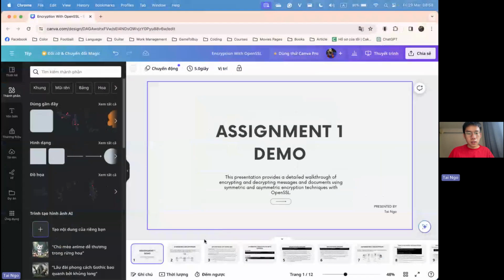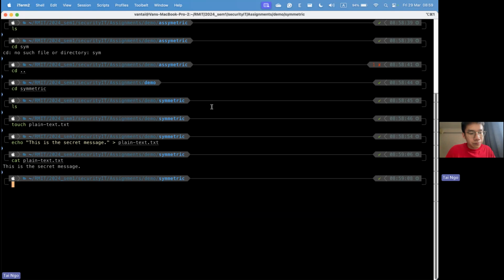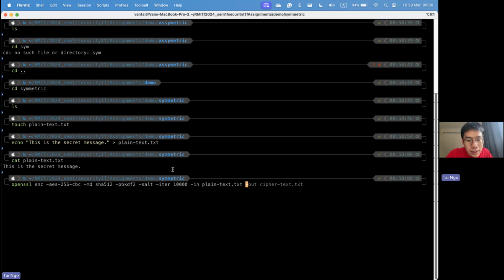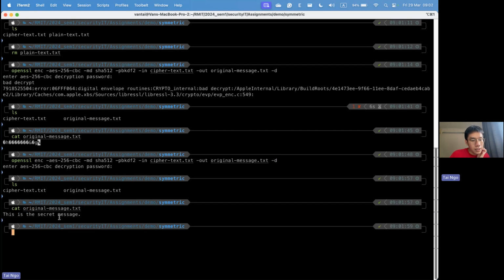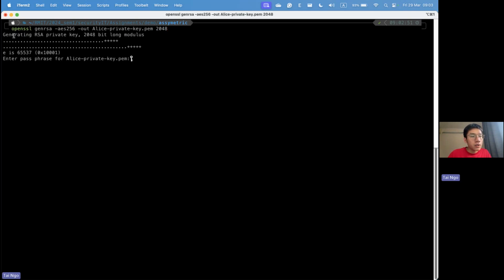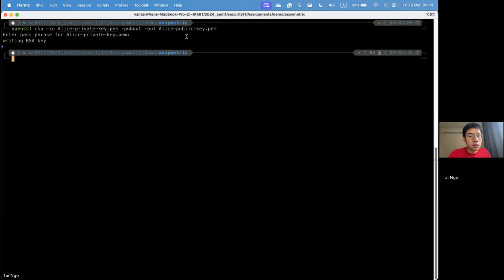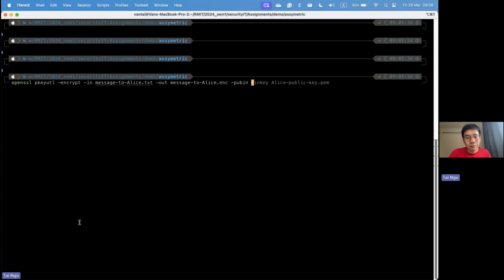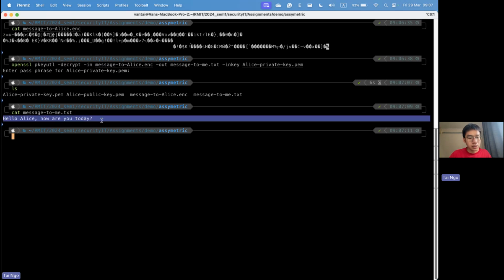Security in Computing and Information Technology Assignment 1 Demo Video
This is the demonstration video of assignment 1 in the course COSC2539 - Security in Computing and Information Technology.